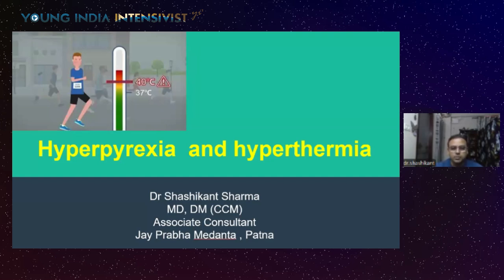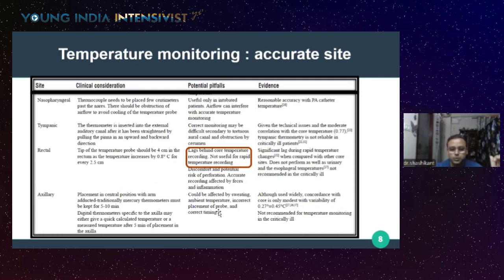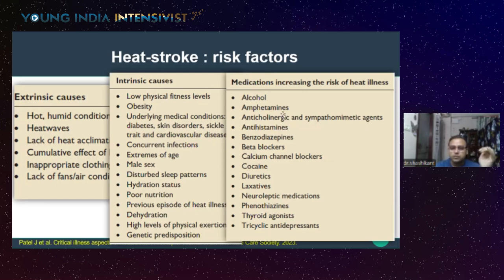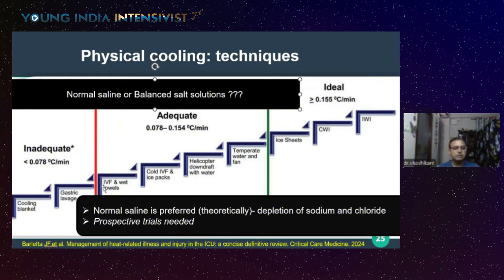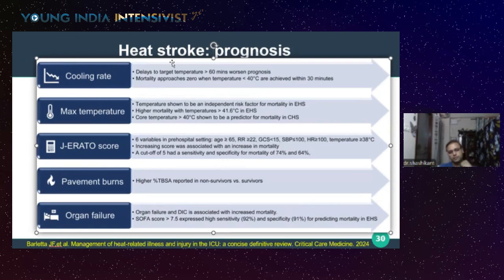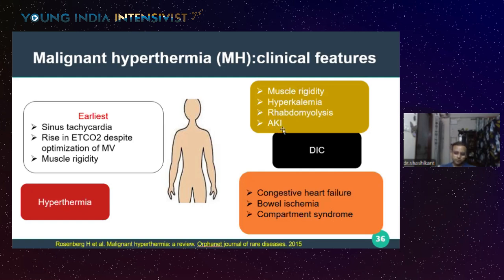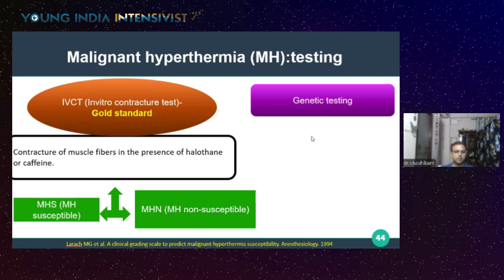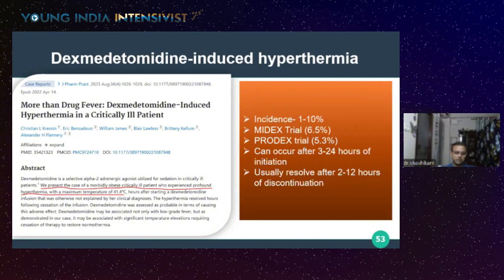HYPERPYREXIA & HYPERTHERMIA _ TEMPERATURE DISORDERS: Dr Shashikant Sharma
00:01:14 physiology
00:05:00 temperature monitoring methods
00:10:25  hyperpyrexia vs hyperthermia
00:17:20 Heat stroke
00:43:20 Pulse contour analysis
00:40:00 Malignant hyperthermia
01:00:58 Drug induced hyperthermia
Thermoregulation and Fever Pathophysiology Overview
Dr. Shashikant discussed the physiology He explained the role of thermoreceptors, the hypothalamus, and the autonomic and behavioral responses in maintaining core temperature within a specific range. He also discussed the pathophysiology of fever, including the cytokine and cascade hypotheses, and how the hypothalamic set point is elevated during infections or exposure to lipopolysaccharides from gram-negative bacteria. Dr. Shashikant also provided an overview of different sites for monitoring temperature accurately, including core and peripheral sites, and their respective advantages and disadvantages. He emphasized the importance of accurate temperature monitoring in clinical settings, particularly in cases of hyperpyrexia and hypothermia.
Temperature Recording in Critically Ill Patients
Dr. Shashikant discussed the potential pitfalls of temperature recording, particularly in critically ill patients. He emphasized the importance of using esophageal or urinary probes for accurate core temperature measurement. Dr. Shashikant also defined fever in ICU and discussed hyperpyrexia and hypothermia, noting that they are usually non-infectious in origin. He highlighted the increasing concern of heat-related illnesses due to rising global temperatures and the need for in-depth knowledge on their pathophysiology, diagnosis, and management.
Heat Stroke: Clinical Recognition and Risk Factors
Dr. Shashikant discussed the different entities of heat-related illnesses, focusing on heat stroke. He explained that heat stroke requires three components: a core temperature of more than 40°C, central nervous system dysfunction, and multi-organ dysfunction. .
Heat Stroke Pathophysiology and Monitoring
Dr. Shashikant discussed the multi-system nature of heat stroke, . He explained the pathophysiology of heat stroke, including damage to mitochondria, DNA, and vascular damage leading to systemic effects. Dr. Shashikant emphasized the importance of early cooling methods and continuous monitoring of core temperature, cardiovascular, respiratory, renal, and CNS systems. Dr. Shashikant noted the potential for disconcordance in oxygen levels measured by pulse oximeter and arterial blood gas analysis due to the shift in oxygen dissociation curve with rising temperature.
Heat Stroke Management Techniques Discussed
 He highlighted the need for early physical cooling, which has been shown to be the most effective intervention, also mentioned the importance of fluid resuscitation, electrolyte management, and managing complications like seizures, arrhythmias, rhabdomyolysis, and hepatic dysfunction.
Genetic Analysis of Heat Stroke
Dr. Shashikant discussed the genetic analysis of individuals who experience muscle cramps or easy fatigability during exercising in excessive heat conditions., also mentioned the importance of cooling rate in the prognosis of patients with heat stroke, stating that a delay of more than an hour in instituting cooling therapy leads to poor prognosis. He introduced the J-Rato score, a scoring
Malignant Hypothermia: Risk Factors and Case
Dr. Shashikant discussed the long-term follow-up of patients who have survived a stroke, noting that many experience persistent neurological dysfunction, including cognitive and memory issues, and some may develop seizures. .
Malignant Hyperthermia Pathophysiology and Clinical Grading
Dr. Shashikant discussed the pathophysiology of malignant hyperthermia (MH), explaining that it occurs when susceptible individuals are exposed to triggers, leading to uncontrolled release of calcium from the sarcoplasmic reticulum. . Dr. Shashikant introduced the clinical grading scale developed by Lara Chital in 1994, which predicts the likelihood of MH based on six parameters: rigidity, muscle breakdown, respiratory acidosis, temperature increase, cardiac involvement, and other factors. He emphasized that a total score of 20 or above indicates a higher likelihood of MH, while a score of 50 or above is almost certain.
Malignant Hyperthermia Management and Testing
Dr. Shashikant discussed the management of patients with malignant hyperthermia, emphasizing the need to stop inhaled anesthetic agents and avoid further exposure to succinylcholine. He highlighted the importance of increasing minute ventilation, administering Dantrolene, and initiating cooling measures.
Drug-Induced Hypothermia and Management Strategies
Dr. Shashikant discussed drug-induced hypothermia, its causes, and management strategies. He highlighted the importance of identifying different syndromes such as neuroleptic malignant syndrome, serotonin toxicity, anticholinergic toxicity, and sympathomimetic syndrome.